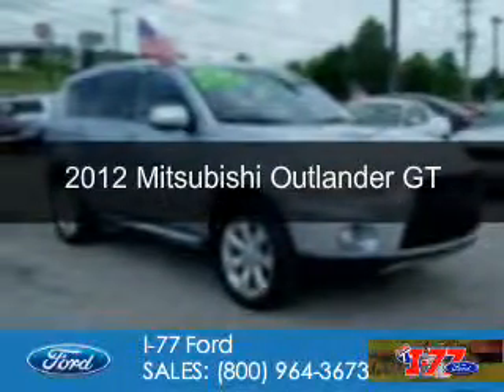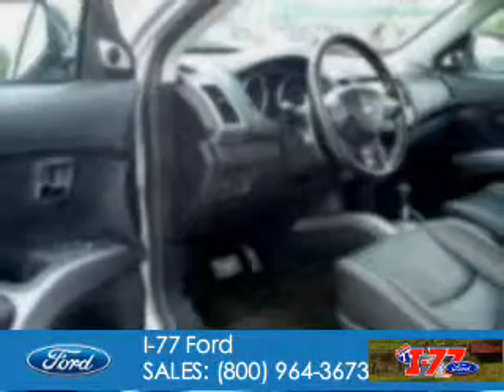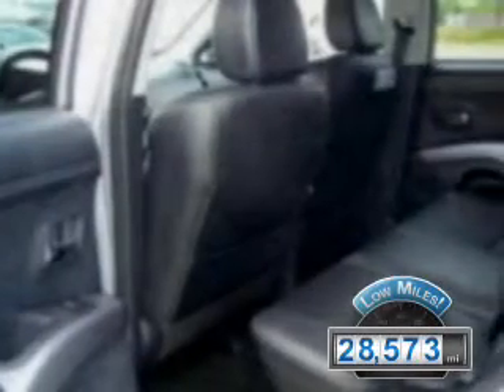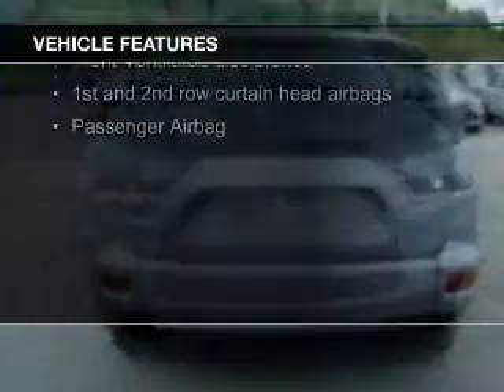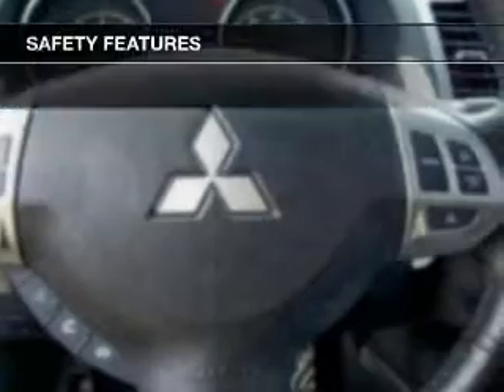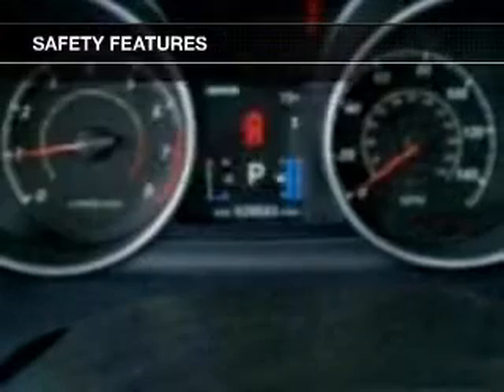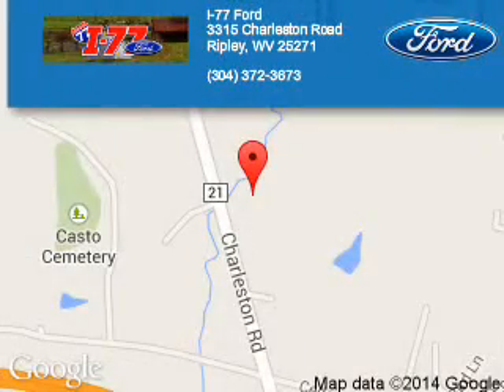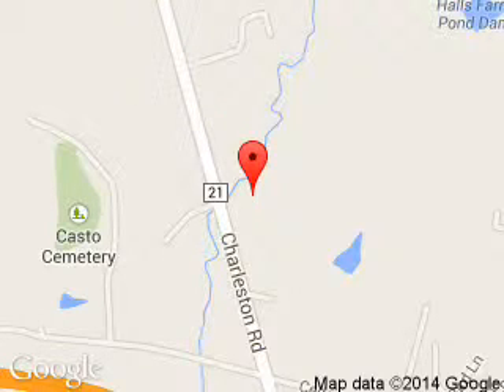2012 Mitsubishi Outlander - Ripley WV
Phone:
Year: 2012
Make: Mitsubishi
Model: Outlander
Trim: GT
Engine: 3.0 liter 6 cylinder 24 valve
Transmission: 6-Speed Automatic
Color: Silver
Mileage: 28573
Address:
3315 Charleston Road